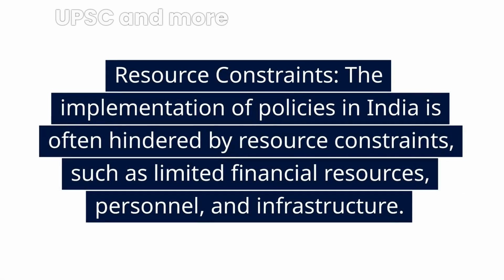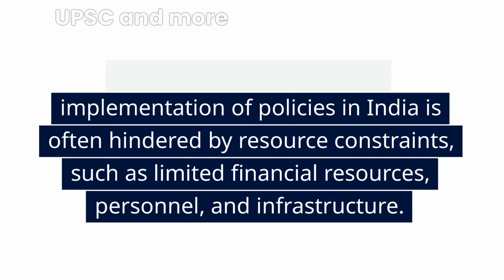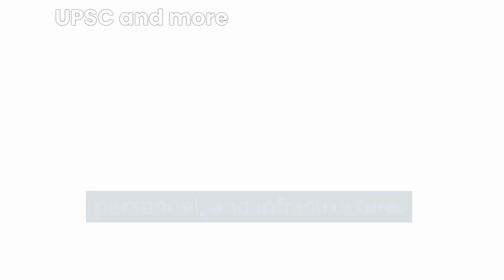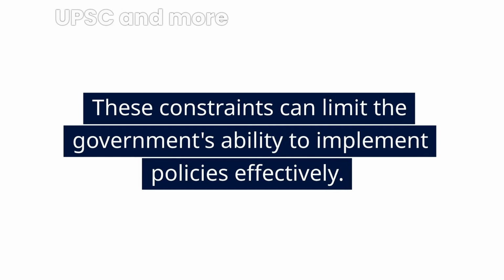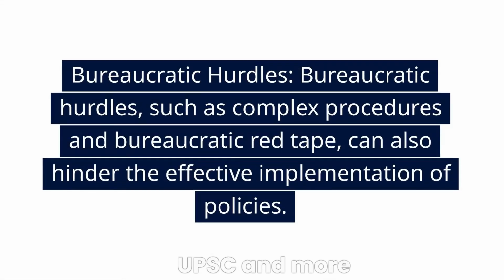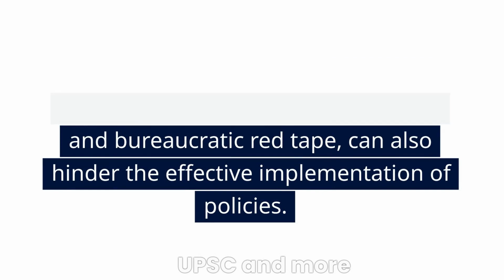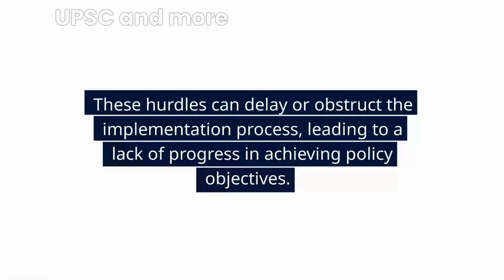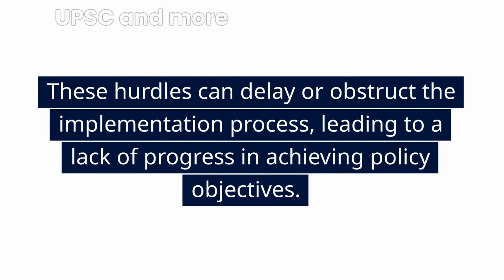Understanding Public Policy-making in India: Impact, Challenges, and Solutions|UPSC Exam Preparation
In this video, we explore the complex process of public policy-making in India, examining the impact of policies on society and the challenges faced by policymakers. From healthcare to education, environment to economic development, public policies in India have a profound impact on various aspects of society. However, political fragmentation, capacity constraints, and limited stakeholder engagement can hinder effective policy implementation. If you're preparing for the UPSC exam or interested in public policy, this video will provide valuable insights into the policy-making process in India, as well as potential solutions to overcome the challenges faced.